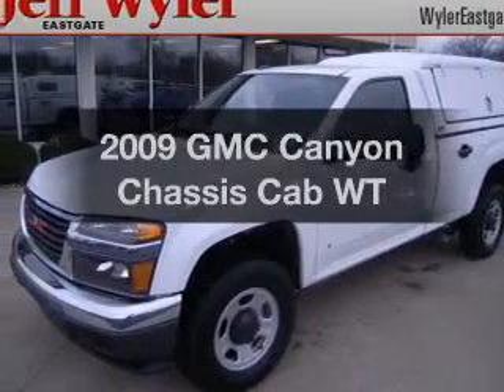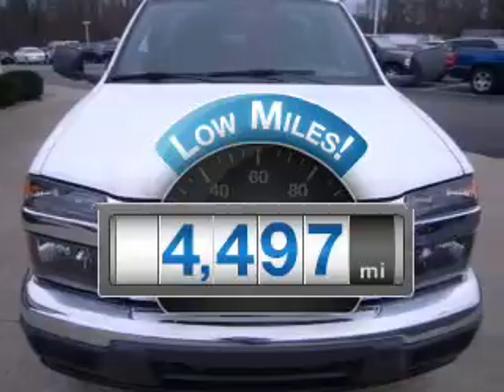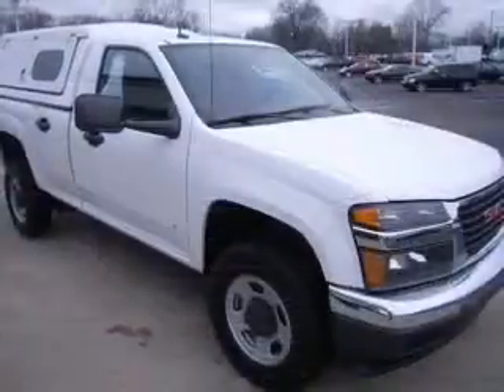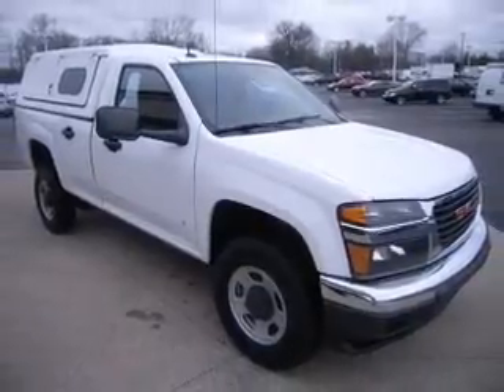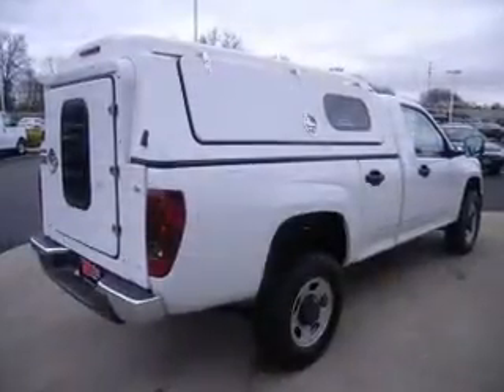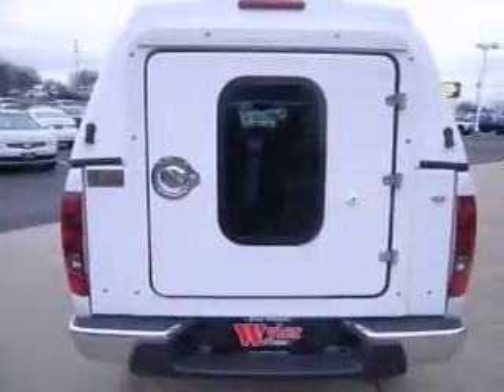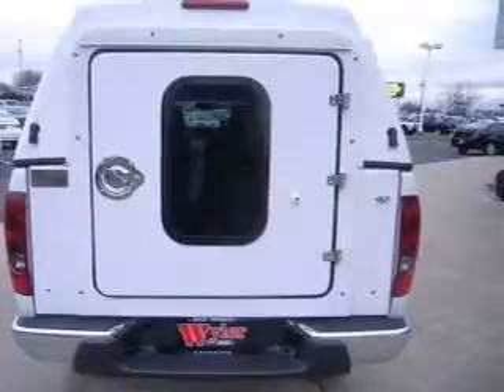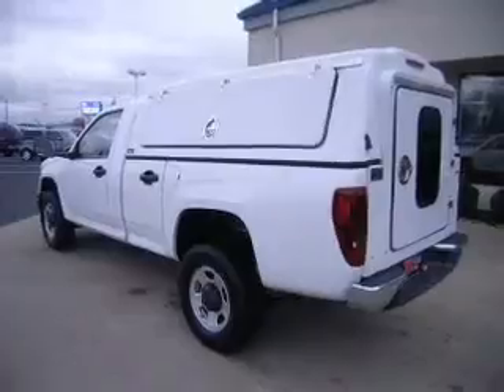2009 GMC Canyon Chassis Cab - Batavia OH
Year: 2009
Make: GMC
Model: Canyon Chassis Cab
Trim: WT
Engine: 3.7 liter inline 5 cylinder 20 valve
Transmission: 4-Speed Automatic
Color: White
Mileage: 4497
Address:
1117 State Rte 32